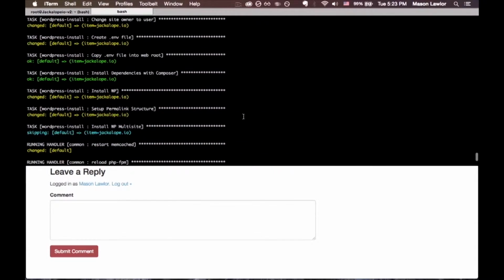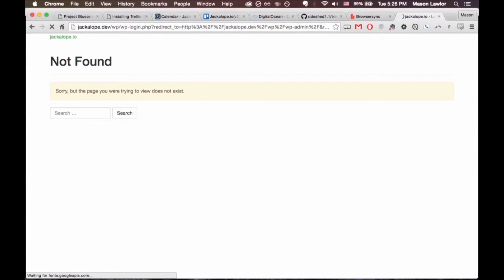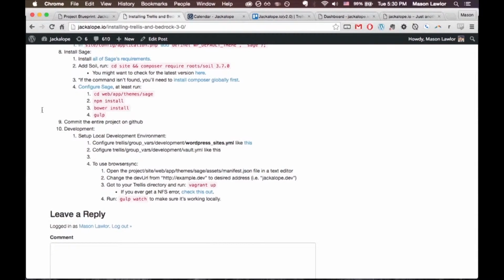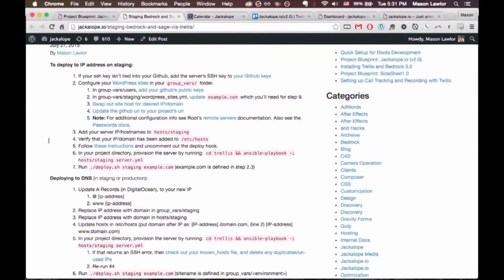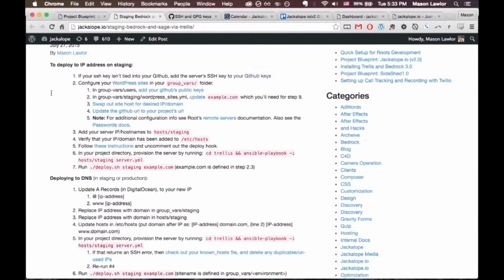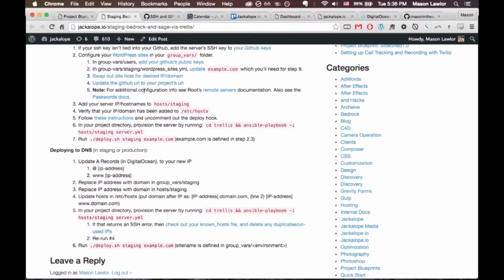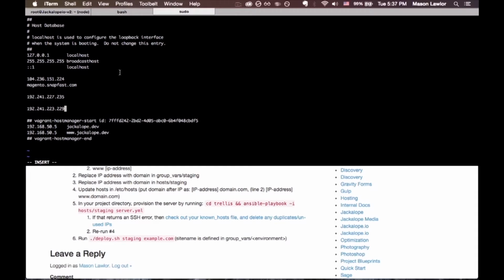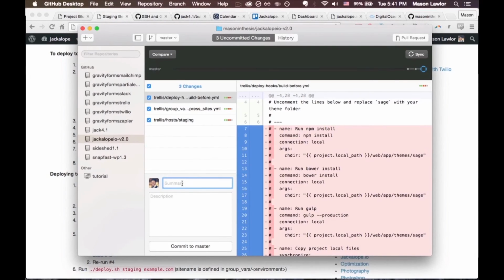Roots Tutorial 6: Trellis Environment Configuration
In this video we're going to launch our local Wordpress site in our browser, and troubleshoot any issues we might have in the hosts file. Then we'll configure our staging environment to get ready for deployment.